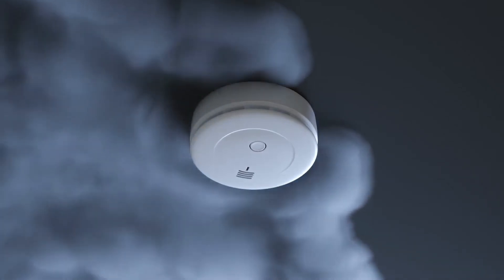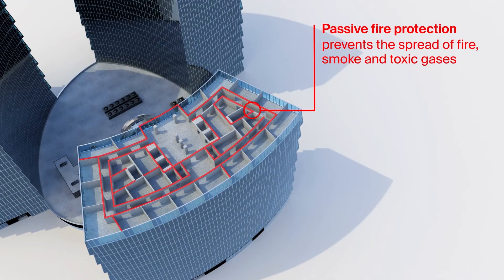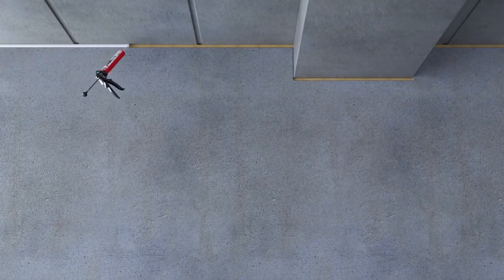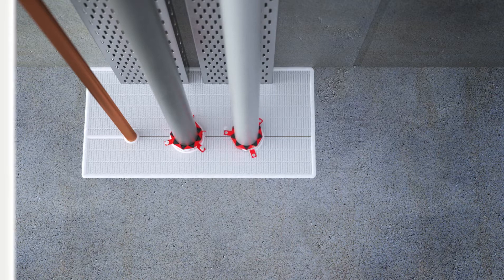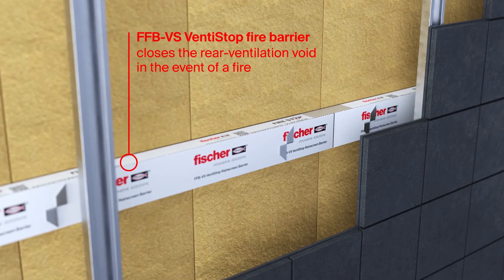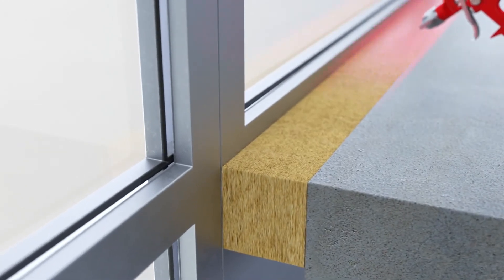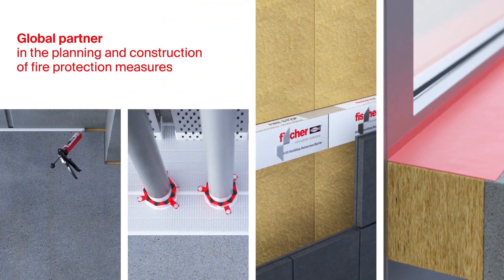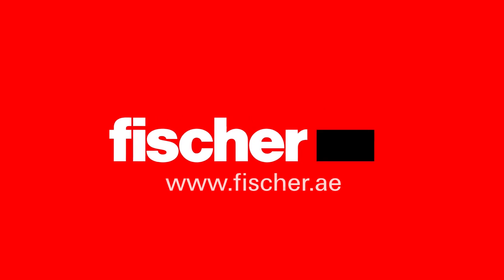fischer Passive Fire Protection in Building Construction | fischer MEA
Fire prevention is a crucial consideration for
those who are responsible for the design,
specification, and construction of new and
refurbished buildings. It also plays a significant
consideration in the ongoing maintenance of
occupied premises. As causes of fire are often
unpredictable, design measures are taken to
influence the formation and spread of fire, smoke
and toxic gasses.
 Fire safety in buildings covers the safety of occupants,
fire fighters, building and contents together
with the buildings in the vicinity. It is necessary
to reduce to within acceptable limits the
potential threats to occupants during the course
of evacuation. It is also necessary to reduce the
fire damage to the building and its contents;
therefore it is essential to contain the fire as
much as possible within the vicinity of its origin.

"Effective firefighting in a building is often achieved through a combination of Active and Passive systems, and they should be designed and used in conjunction with each other to create a balanced approach to fire protection"